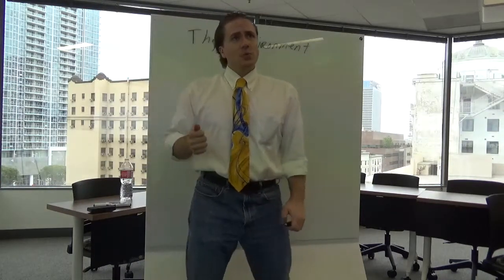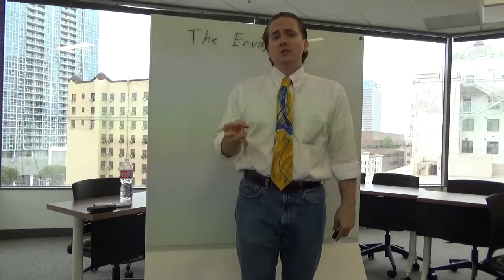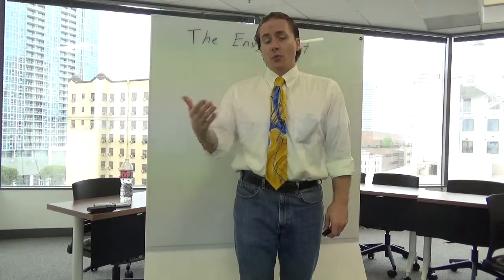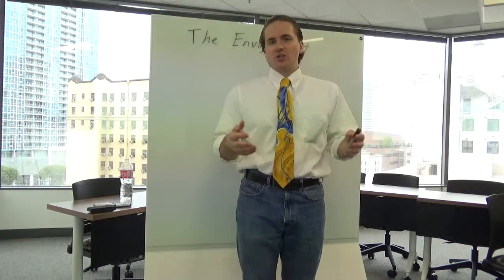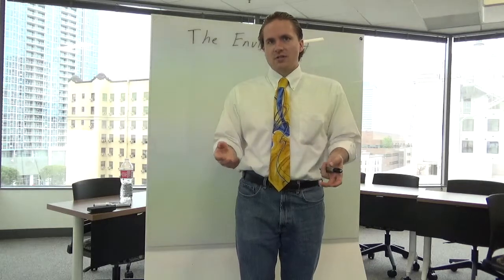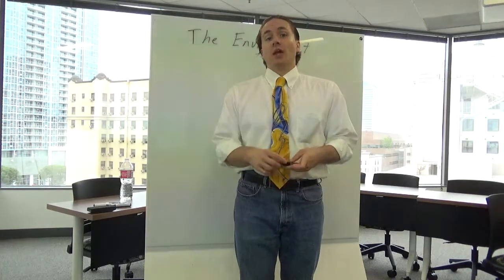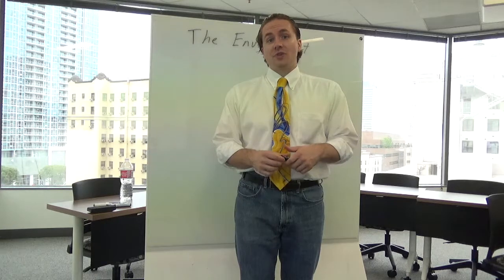Introduction to the Environment and Global Warming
the study of pollution

Pollution can be defined as The presence of any Substance that is dangerous or inconvenient to to humans A lot of it comes from natural resources Example forest fires volcanic eruptions
But Human activity Adds even more Contaminant then any natural source and Industrial activity In particular is dangerous to human health But also destroys natural ecology. It is also important to note that pollution Is harmful to human health but can Also reduce the life expectancy of individuals living in A polluted or contaminated area. More unfortunately Is that disproportionately we see that Lower income communities and or lower income countries Are particularly impacted by Environmental pollution a lot of things that we take for granted here safe water and sanitation we take it for granted that this can be very little indoor air pollution we also think that Urban Air Pollution something you have to worry about we're not particularly concerned about letting those kind of things are dangerous to individuals in or income areas and in lower-income countries so while the environment may not have a direct impact on the wealthy people and wealthier countries it does impact the poor and disproportionate. One of the first things to look at is the biosphere is the study of the environment because that would be what we understand about the environment it's that itty bitty layer on top of the earth that supports life and your system is that animated realm where there are plants animals and microorganisms all living in this end of area and nonliving environment and variety of ecosystems ecosystems provide a lot of services that support human well-being called Ecosystems services are those natural ecosystems that create food regulate climate purity of water provide nutrients and the nutrients inside the soil it's a form of natural capital an example would be Forest they provide wood but then they also purify the air that's a natural ecosystem service and ecosystem services are strand by accelerating economic and Industrial activity know one of the things that we should focus on with environment is what we call sustainable development so we don't harm our ecosystem services sustainable development means non-polluting economic growth and raise the standards of living without depleting that resources of Earth, basically trying to live in the imbalance of the ecosystem services with your own development not borrowing from the echo system in such a way that he cannot be replenished and there is evidence that environment developing economies does not necessarily follow a path of long-term deterioration as in the old industrial model and some of you may be wondering why that is well when new are developing countries industrialize they don't have to make all the same mistakes that we did in the west we were industrializing, the machines don't burn nearly as much coal as we did during the early industrialization as well. With sustainable development as countries develop more and more they move further and further away from Industry and manufacturing and move to or to a service economy and of course a service economy pollutes less than industry and Manufacturing economy so the amount of pollution per capita ends up declining